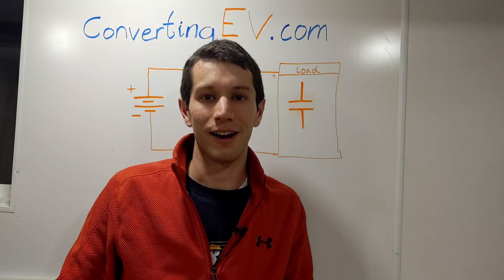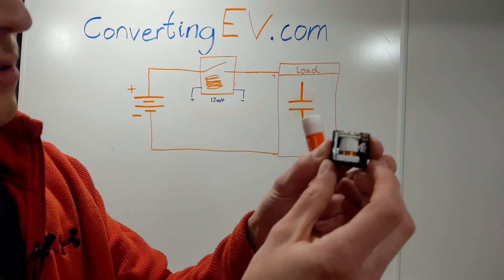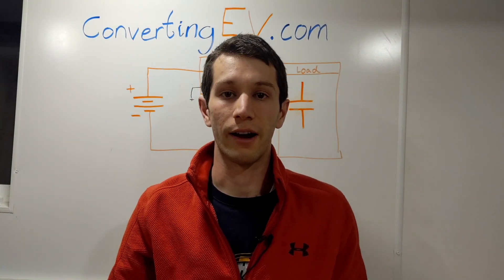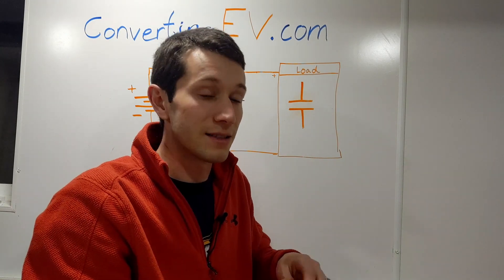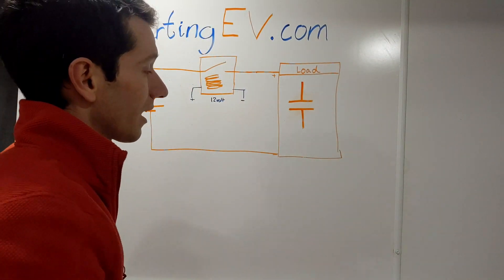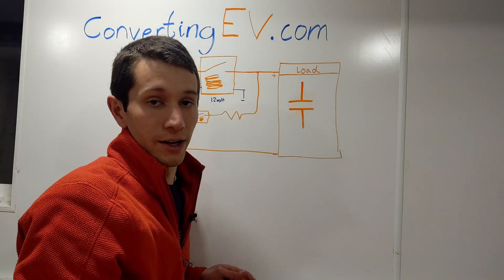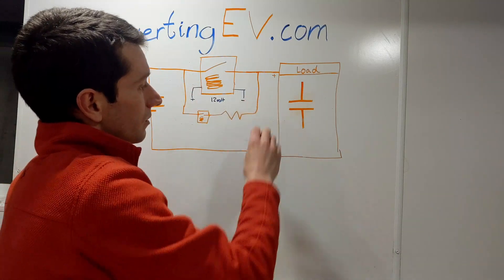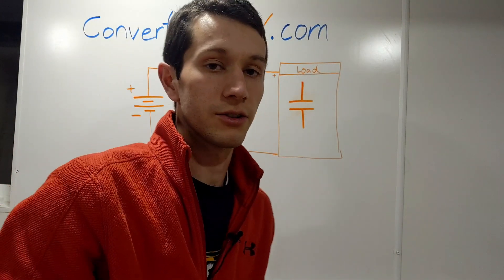What's a pre-charge circuit?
Pre-charge circuit is used in most electric car conversions. Here I describe what a precharge circuit is and why a precharge resistor is needed to slow the inrush current to a capacitive load.
ConvertingEV.com